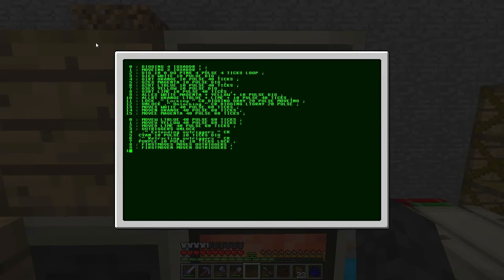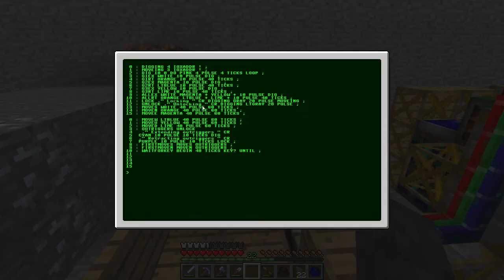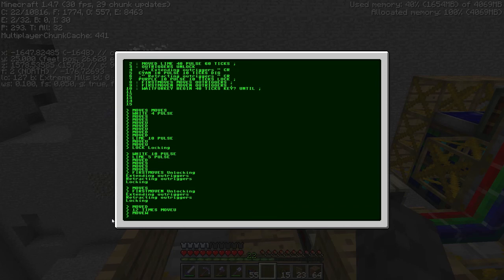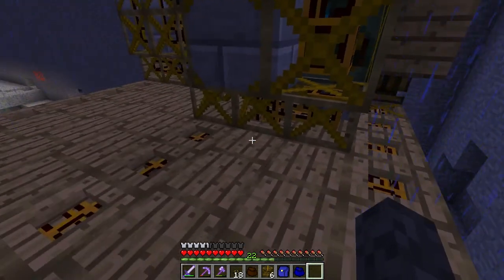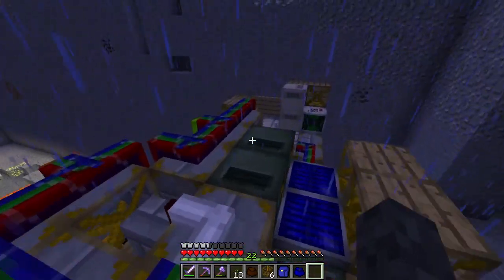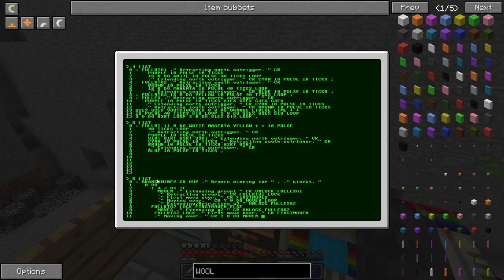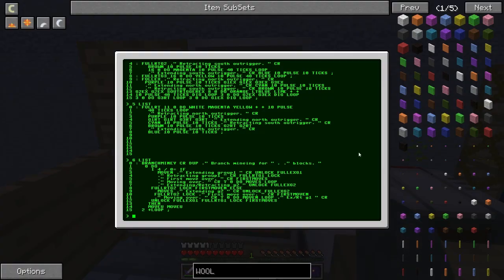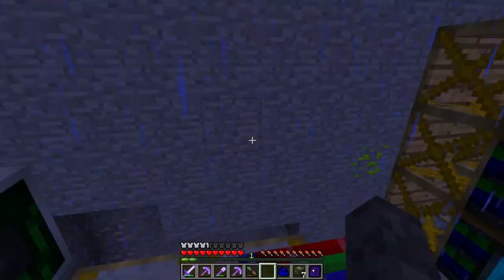Let's Play Minecraft [Tech vs. Magic] S3E78: Branchminer Part 2/2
In this episode, we program our headache inducing branchminer.